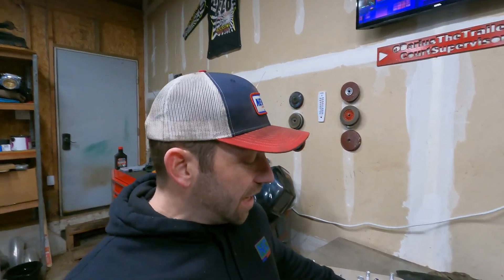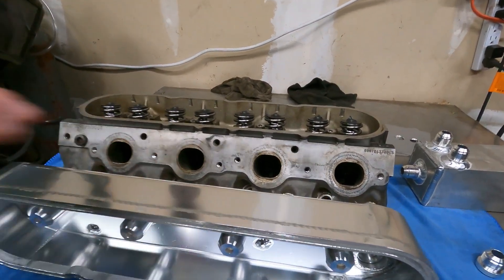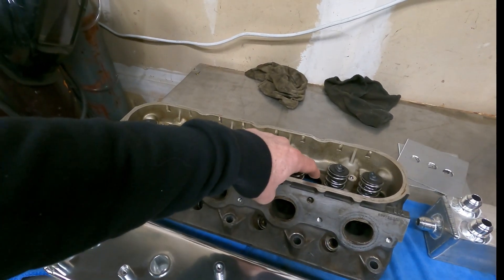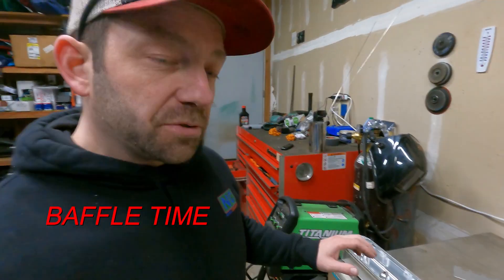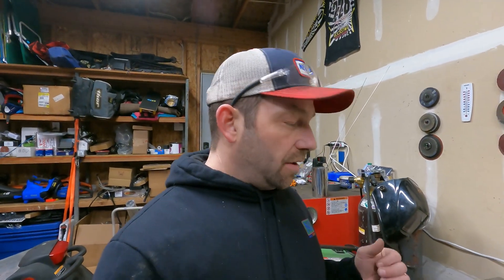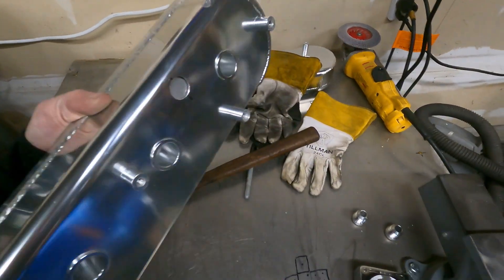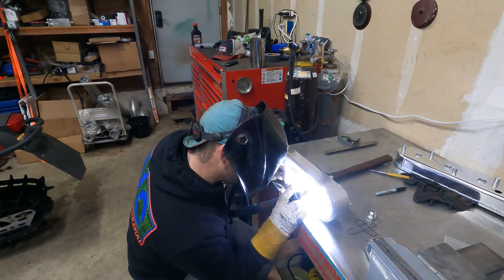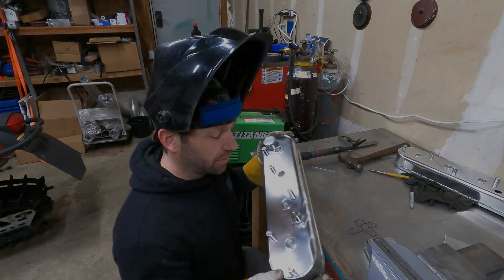Amazon LS valve covers with custom baffling and AN breathers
Adding -10AN breathers and custom baffling to make some cheap Amazon valve covers into worthy units for my 1000hp LS build.